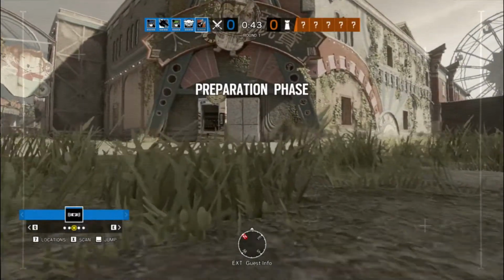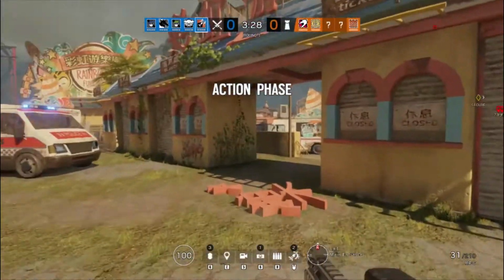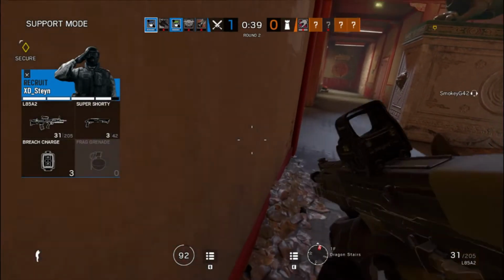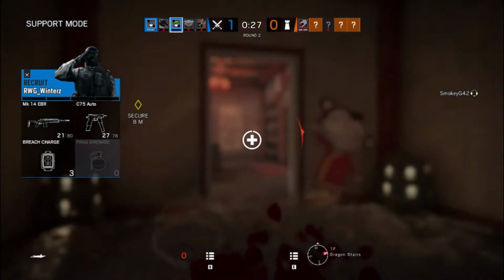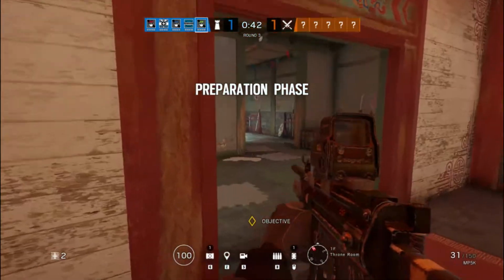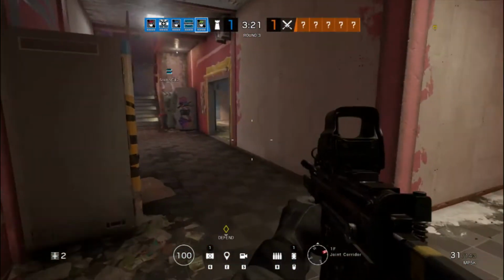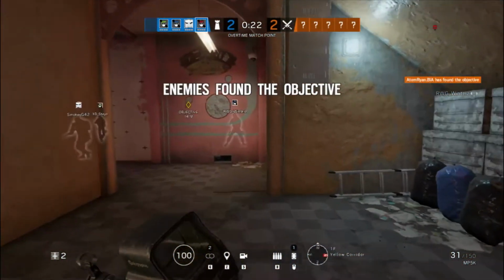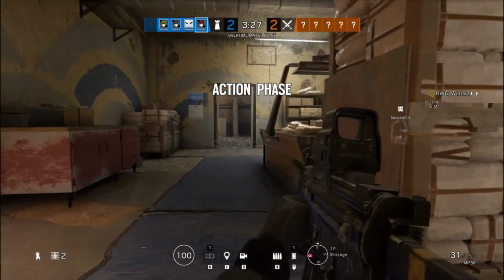Rainbow six siege gameplay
I am new to the game but it is fun thanks bud for the recommendation ♥☻☺